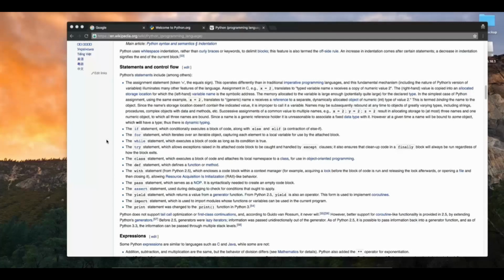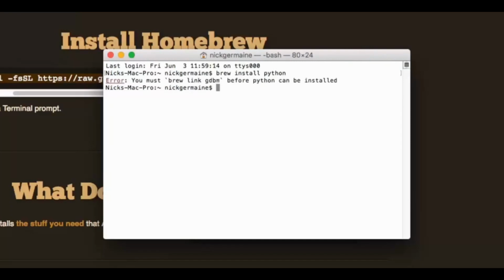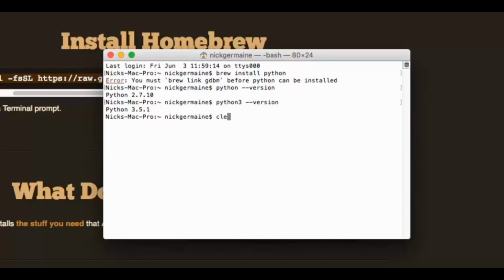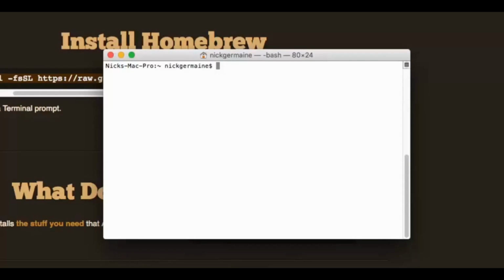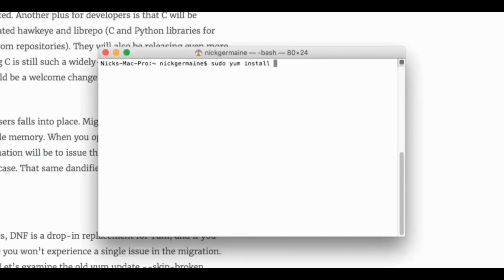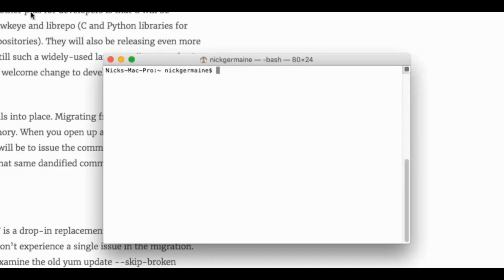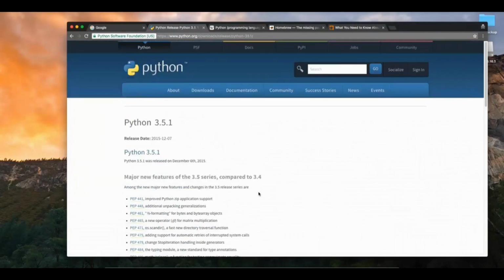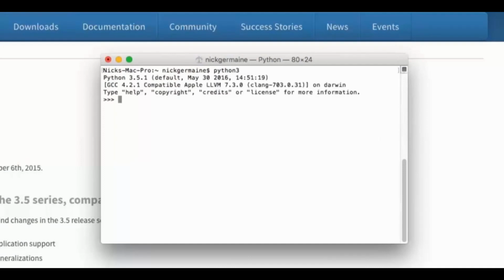Python Installation on Mac and Linux | Quick and Easy Guide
Installing Python on your Mac or Linux system has never been easier! Join us in this step-by-step tutorial as we guide you through the process. Learn how to set up Python, a powerful programming language, and lay the foundation for your coding adventures. 🐍🖥️